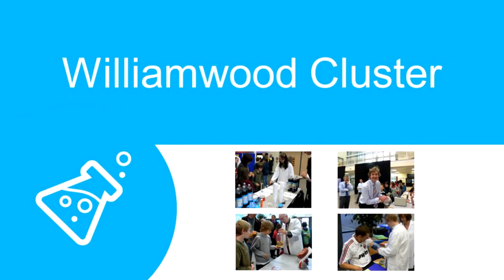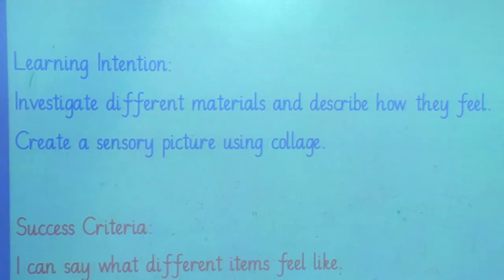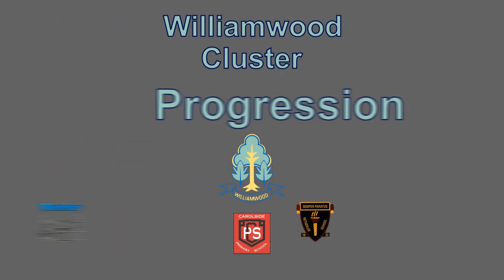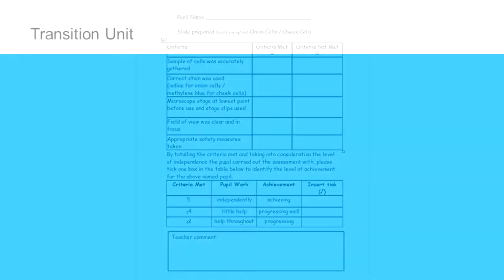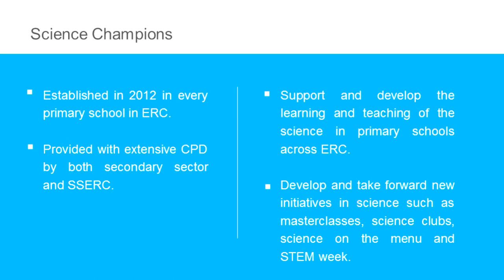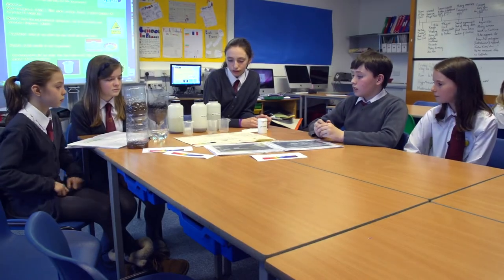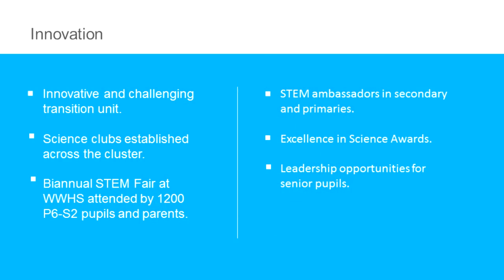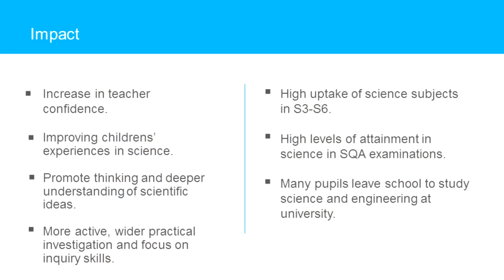Williamwood HMI Conference Presentation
A presentation by Williamwood High School, in East Renfrewshire, to an Education Scotland (formerly HMI) conference, about the delivery of science teaching from Early Years through to the end of High school. The presentation describes the process and is considered a good example of best practise in Scottish schools.